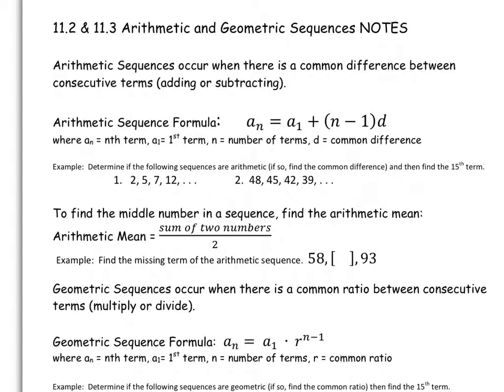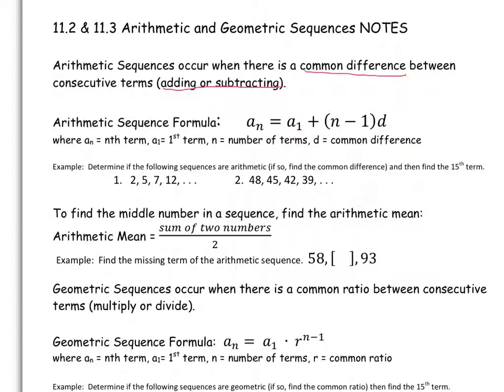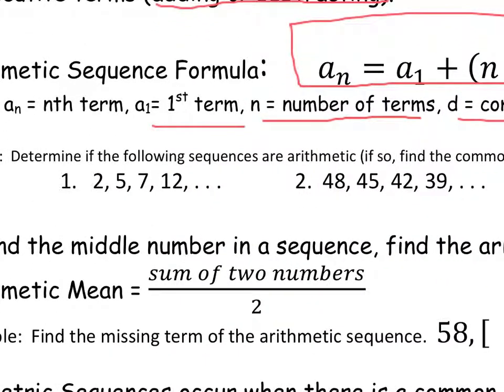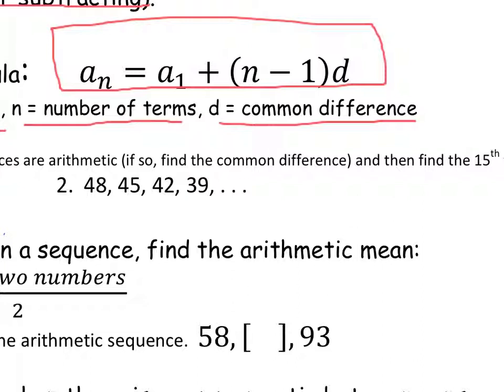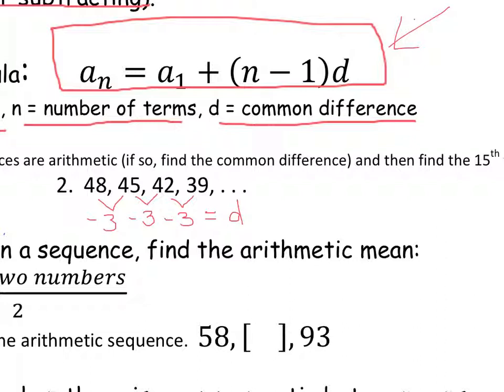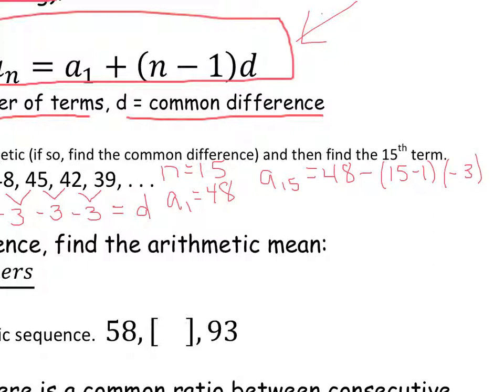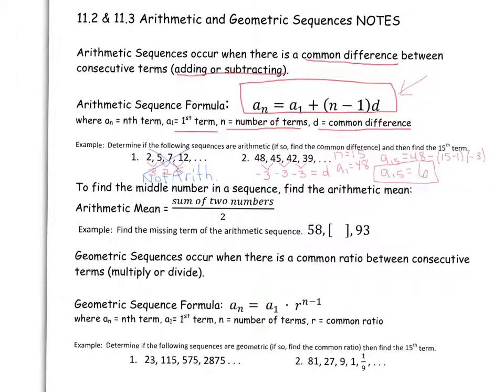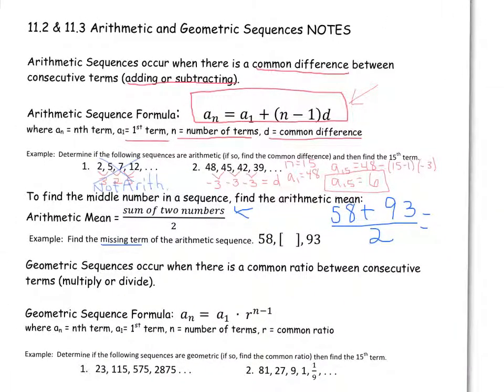Arithmetic sequence notes